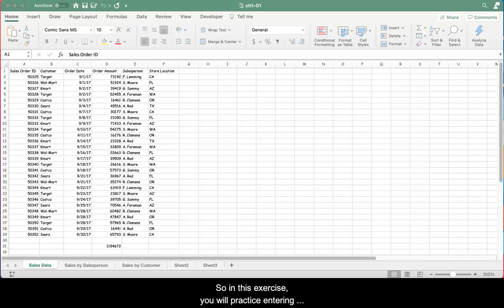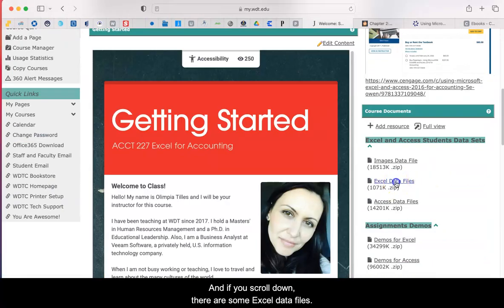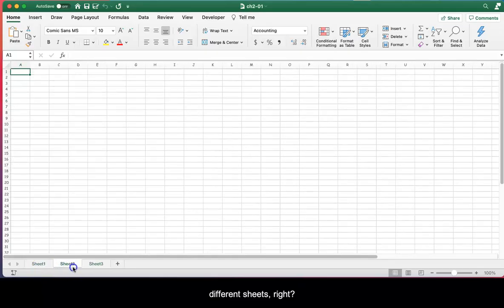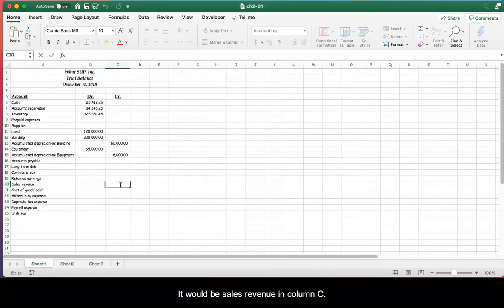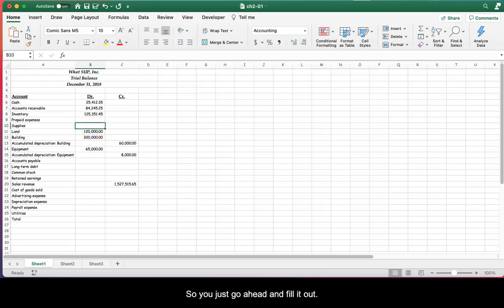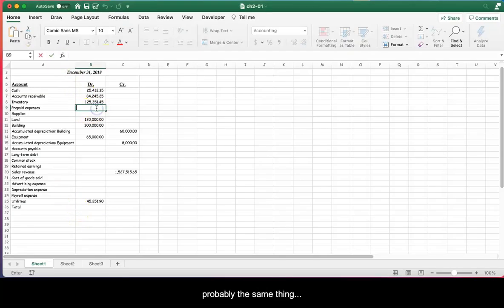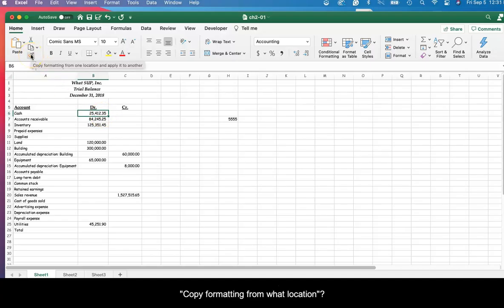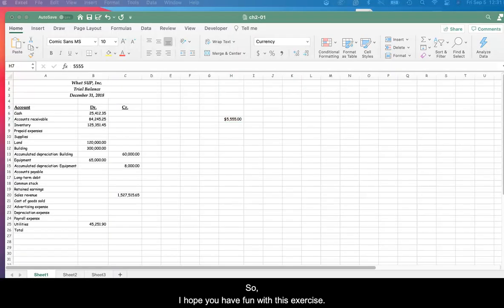ACCT227: Excel Chapter 2